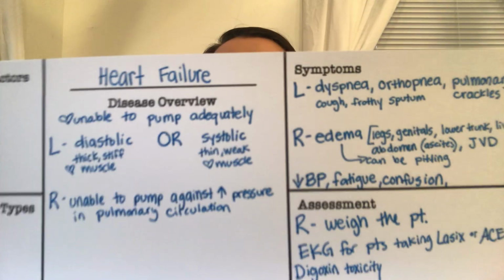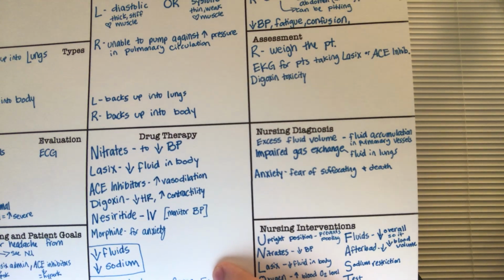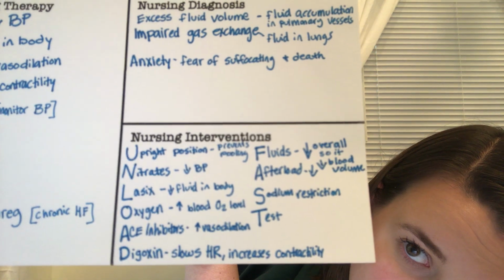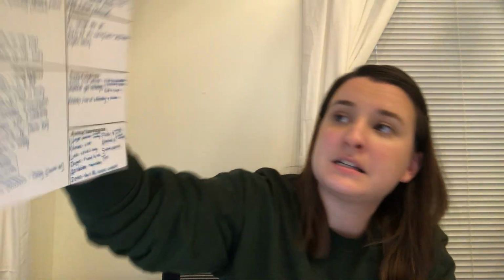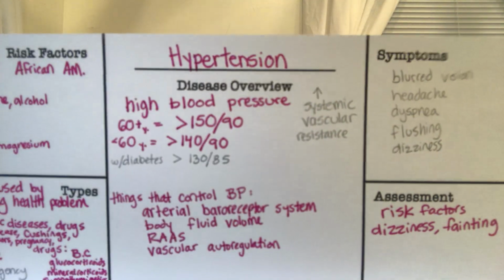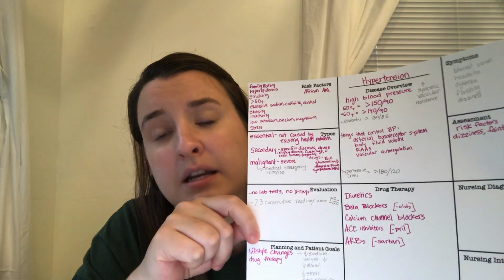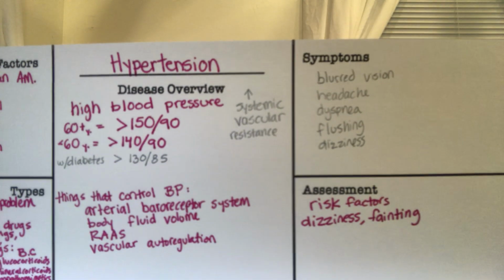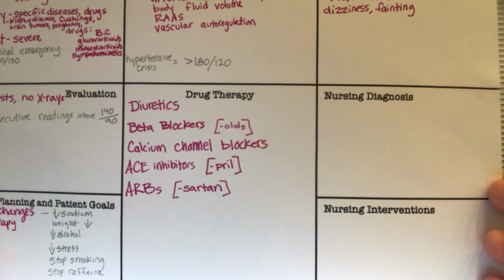Heart Failure, Hypertension and Dysrhythmias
Hey there, I am a nursing student and am making these videos for my friends to help them study!